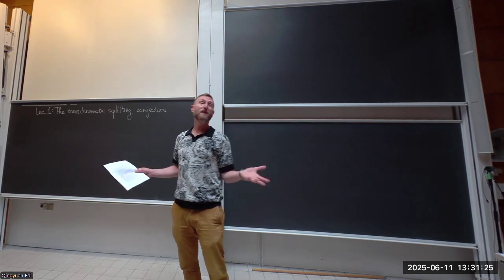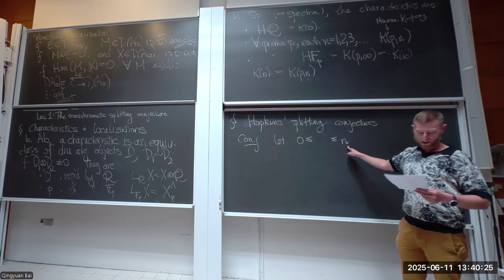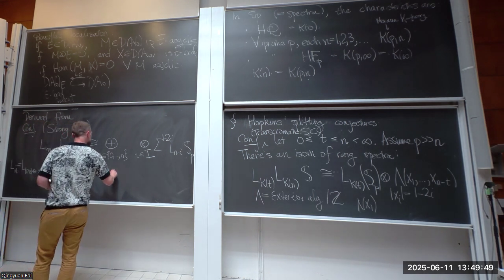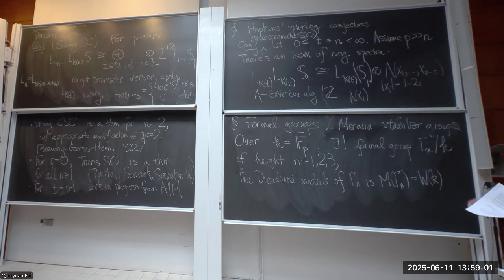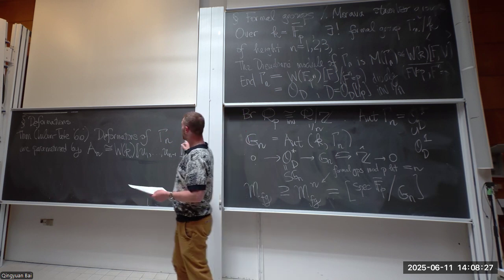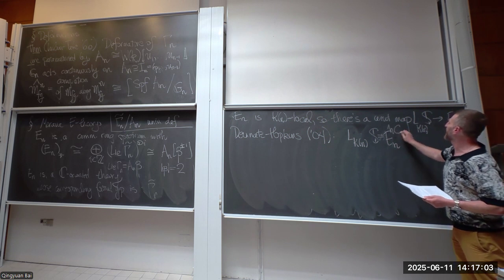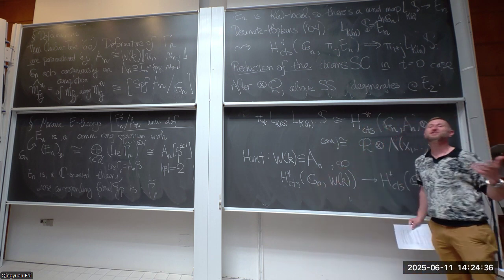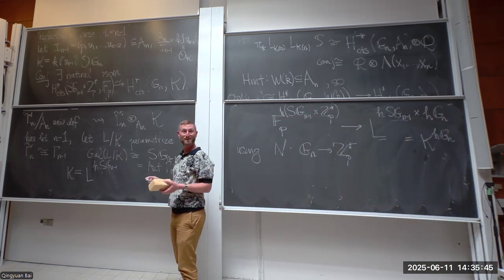JARED WEINSTEIN 1